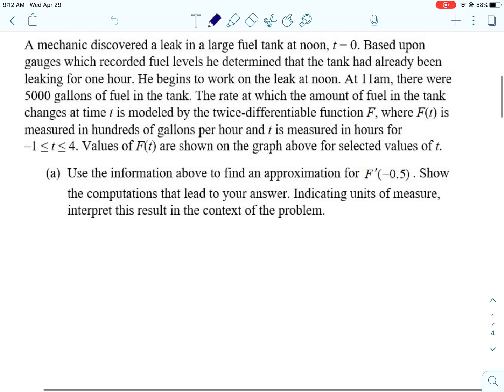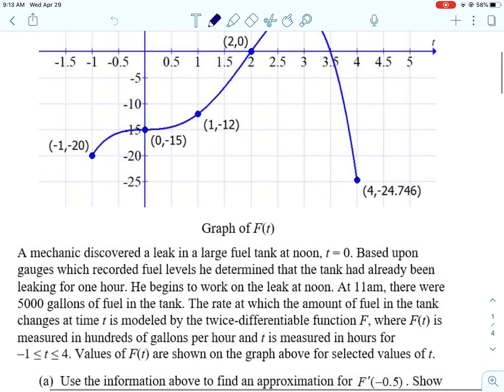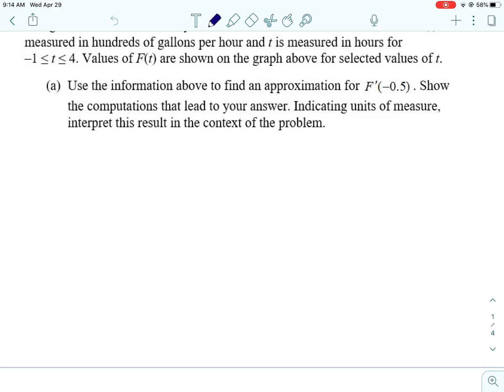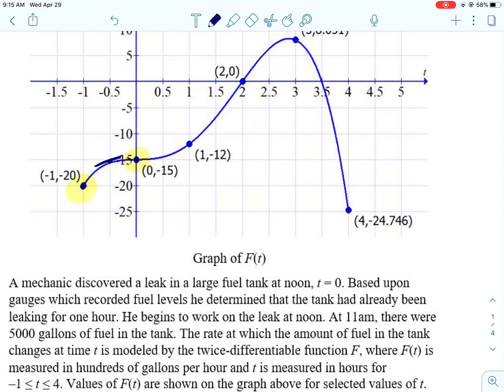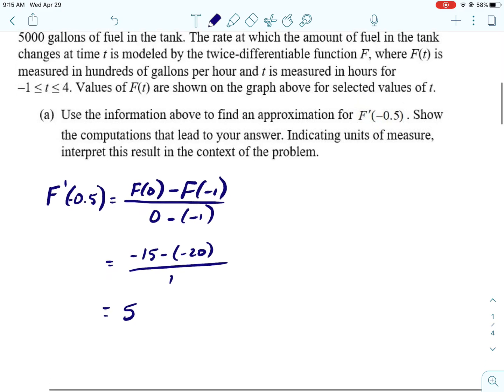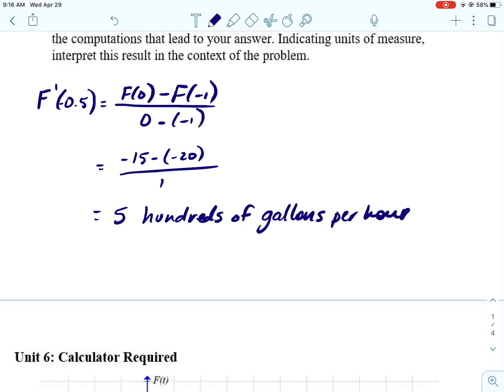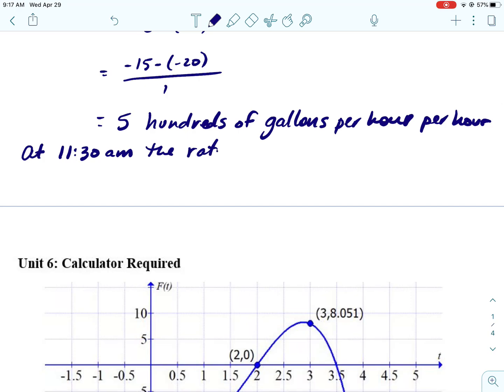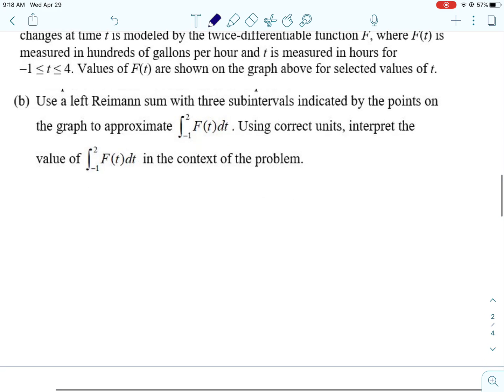Unit 6 FRQ 1